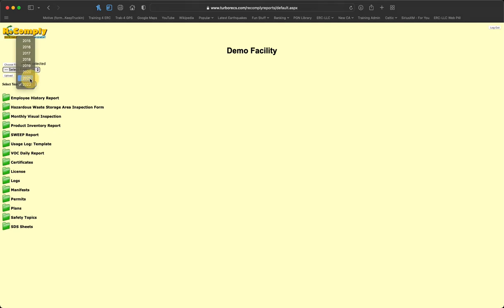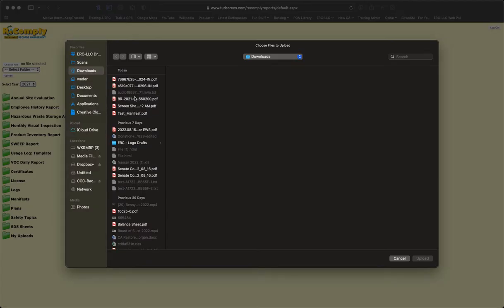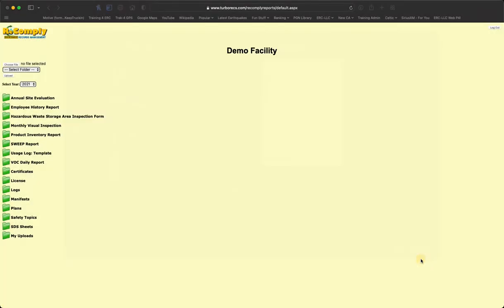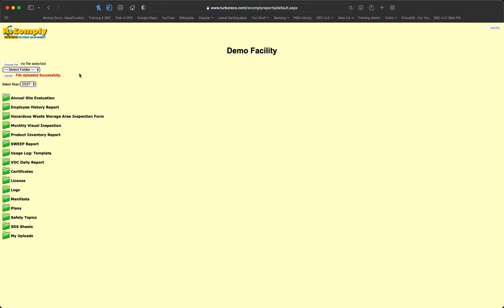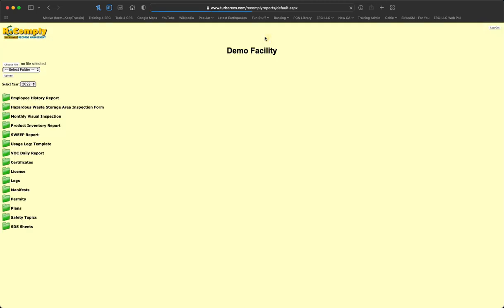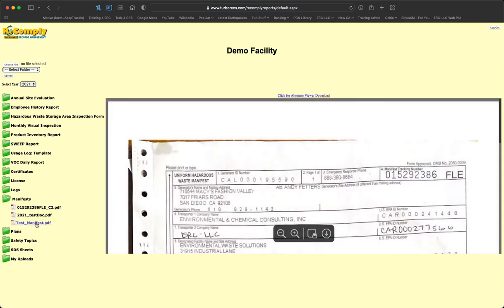ReComply- Upload a Manifest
Brief tutorial on how to upload a Manifest document to your ReComply library.